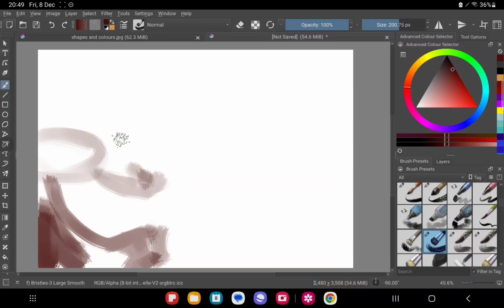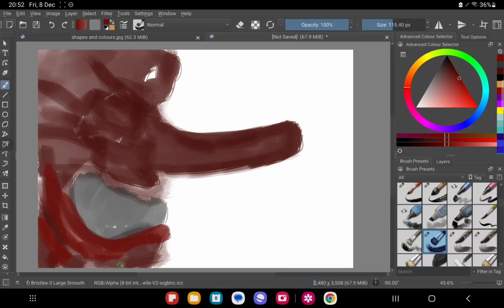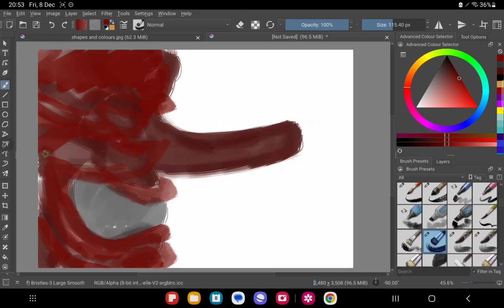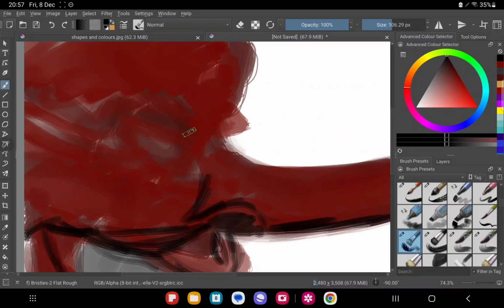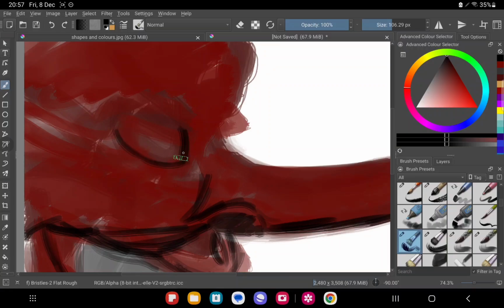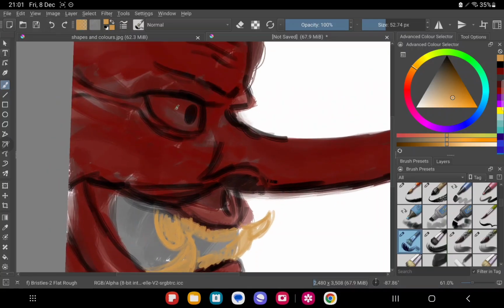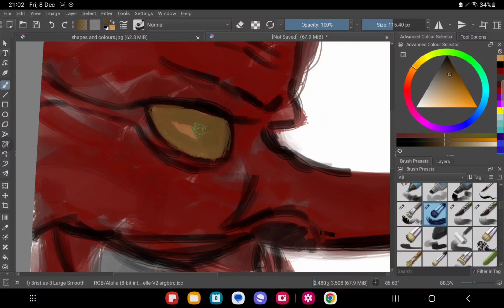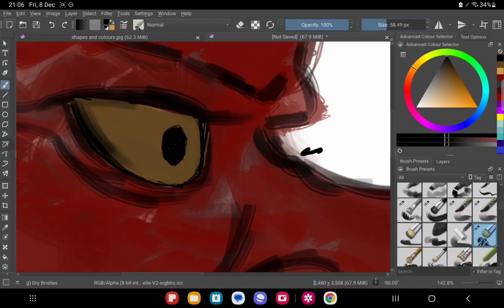Drawing a tengu mask to improve my use of colours and depth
Hi everyone.

I decided to draw something a little different from a couple of images I saw on Google. I'm hoping my use of colour is improving a bit and I didn't butcher the pronouncing of the word tengu.

I originally saw these in a couple of different series I watched and thought it was an interesting mask

enjoy and let me know your thoughts!